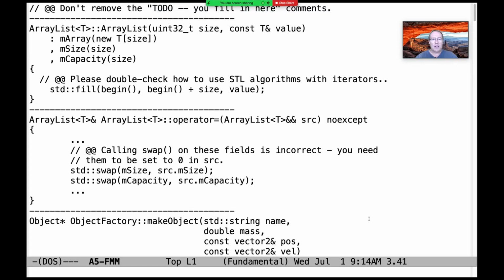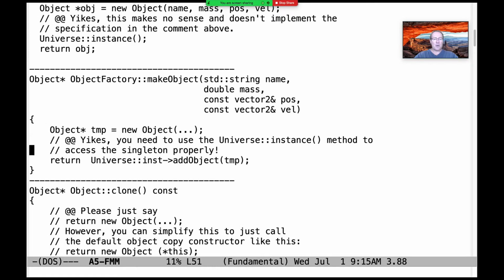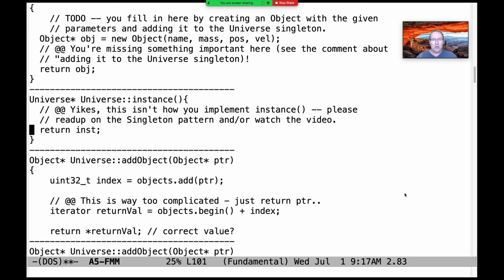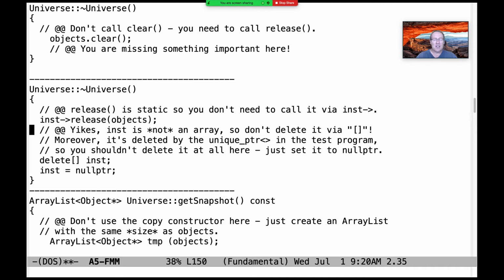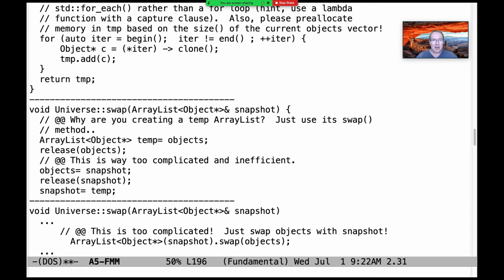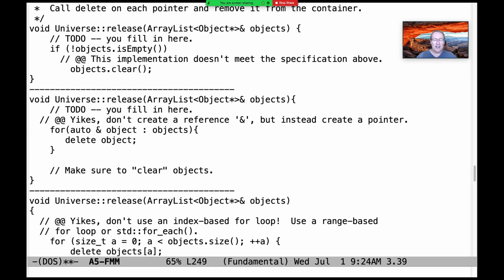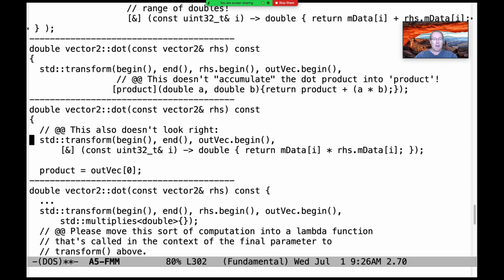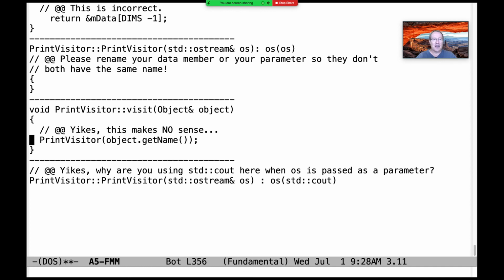Walkthrough of Assignment 5 Frequently Made Mistakes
This video walks through the frequently made mistakes for assignment 5.